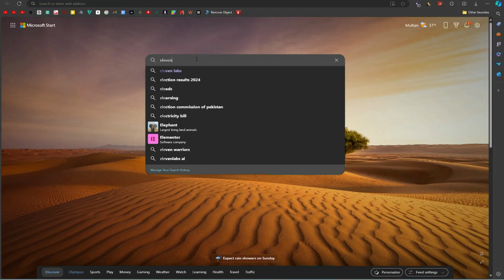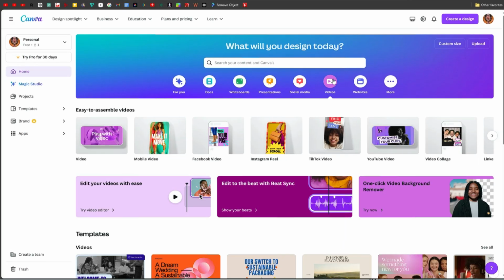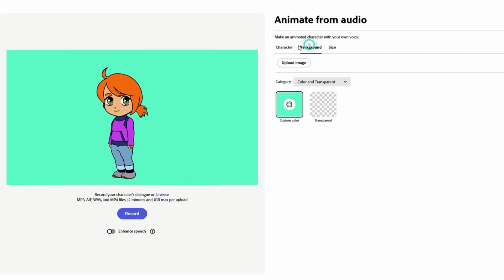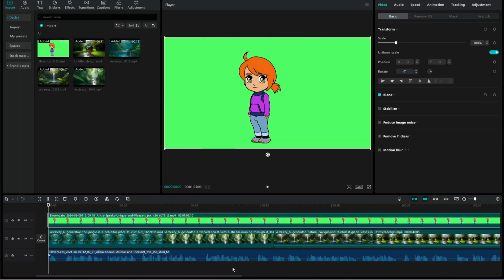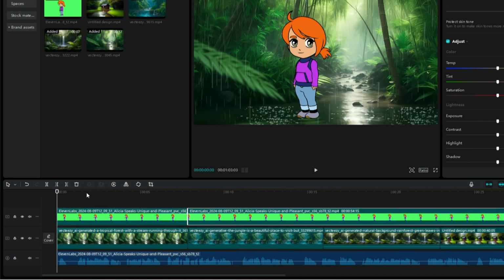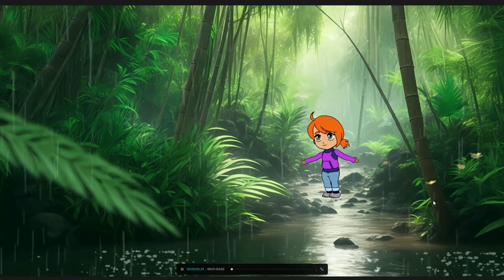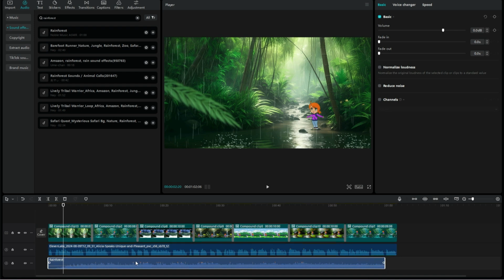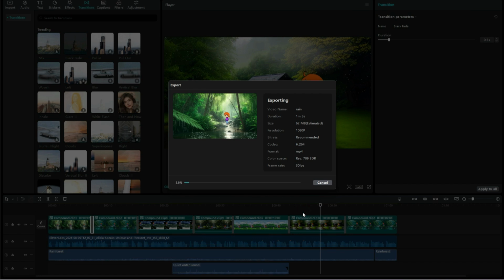Ultimate Cartoon Creation Guide with Free Tools Adobe Express & CapCut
Learn how to create your own cartoons with CapCut and free animation tools! This ultimate guide covers AI scriptwriting, CapCut transitions, and more for creating kid-friendly content. Perfect for aspiring animators and tech-savvy creators!
Learn how to create your very own animated cartoon channel using CapCut and other free tools! This detailed guide walks you through the entire process, from scriptwriting with AI to generating voiceovers, finding background videos, animating characters, and putting it all together in CapCut. Perfect for beginners and aspiring content creators looking to enter the world of animated kids' content. Watch till the end to see the amazing final result!

**Chapter Timestamps:**
0:00 - Introduction to Cartoon Creation
0:29 - Writing the Script with Claude AI
0:45 - Generating Voiceovers with 11 Labs
1:23 - Finding Animated Background Videos
2:26 - Animating Characters with Lipsync
3:06 - Combining Elements in CapCut
4:48 - Adding Sound Effects and Transitions
6:48 - Final Touches and Exporting
7:56 - Full Video Preview
8:10 - Conclusion and Next Steps